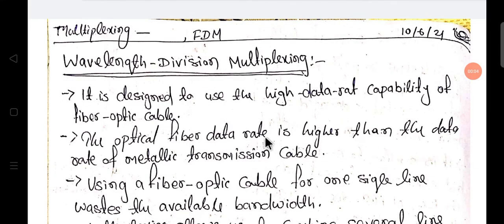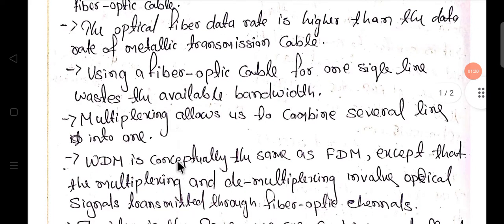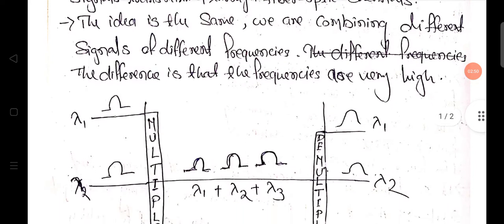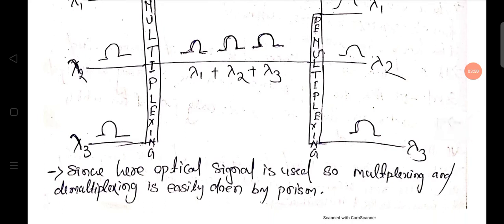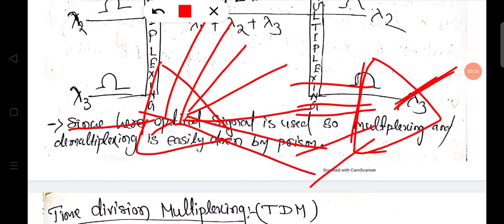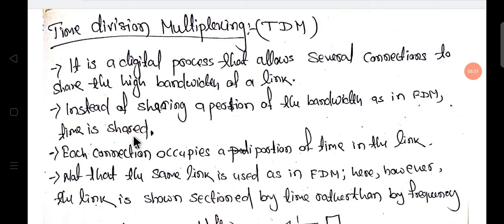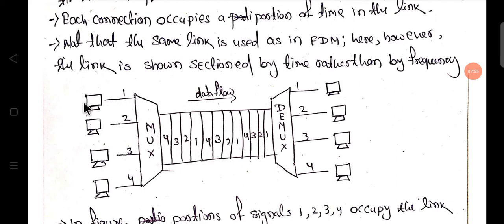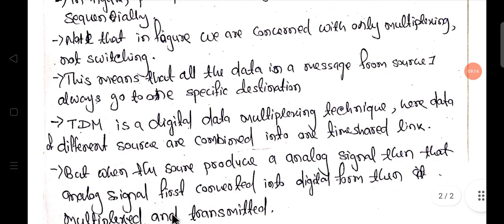Wavelength division Multiplexing (WDM) & Time Division Multiplexing (TDM)